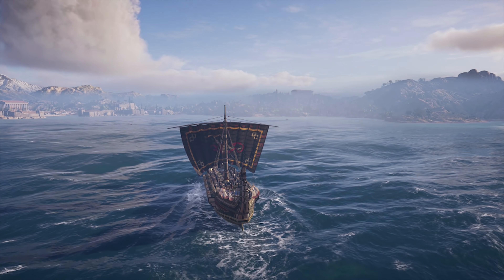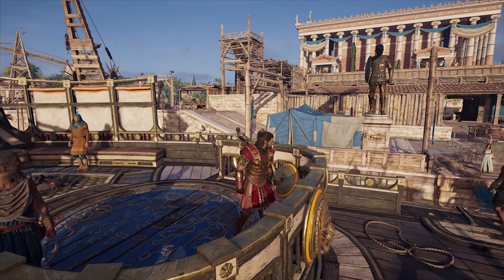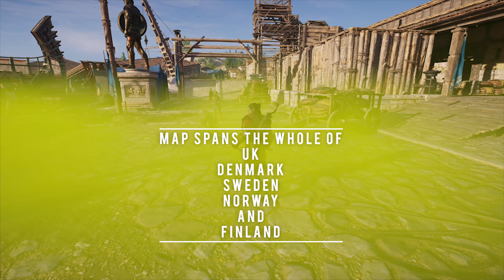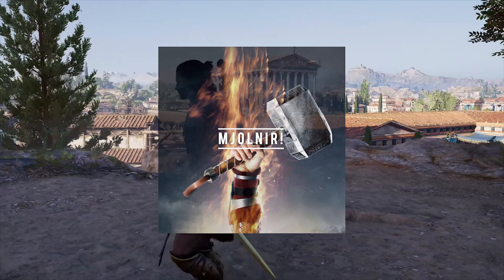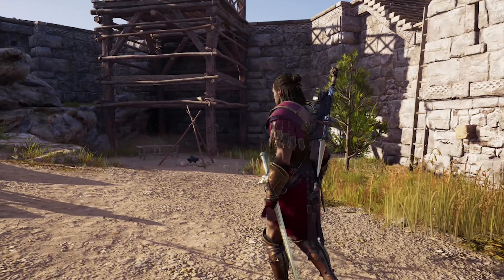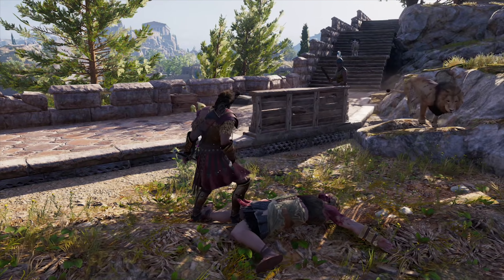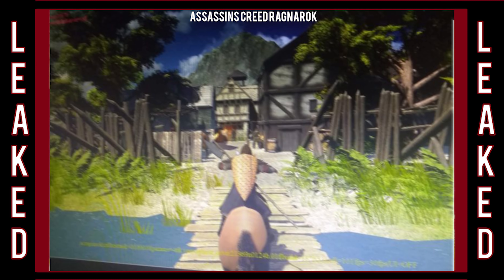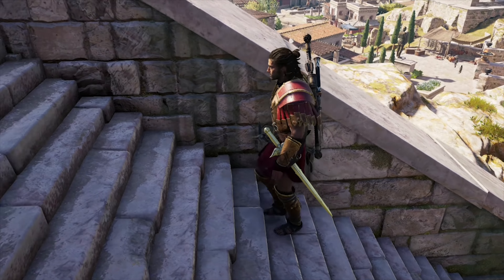NEW LEAK - ASSASSINS CREED RAGNAROK - Assassin's Creed Kingdom / Ragnarok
The latest leaked pictures from Assassin's Creed Ragnarok!
Is this a real leak? If it is...looks like the map will be larger than Assassin's Creed Odyssey.